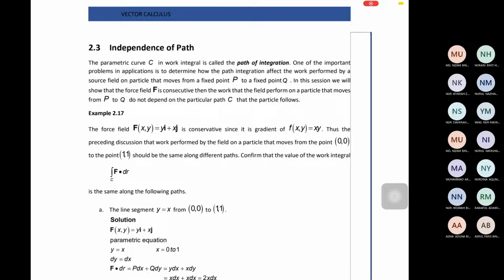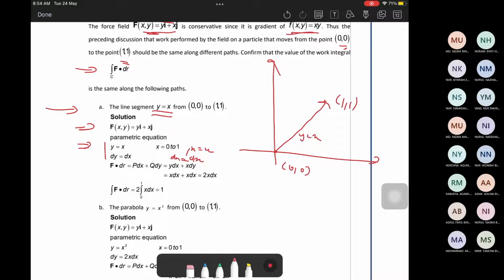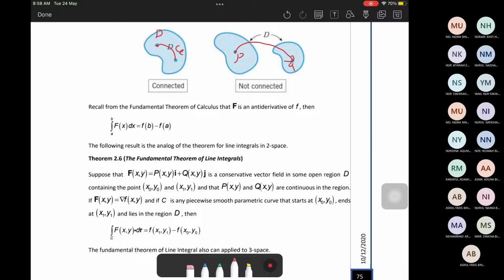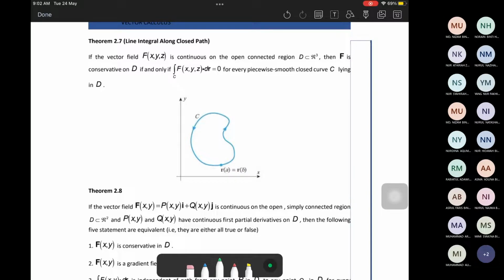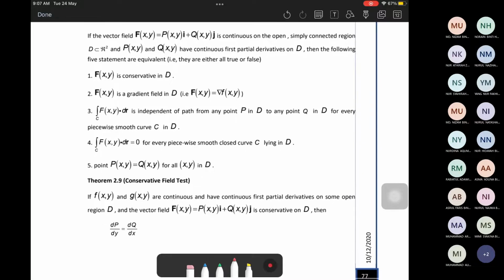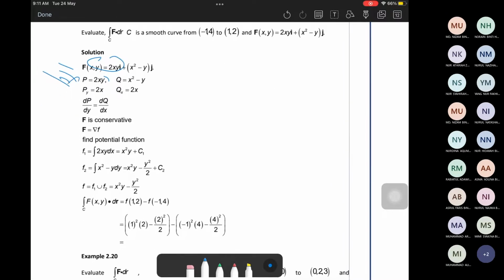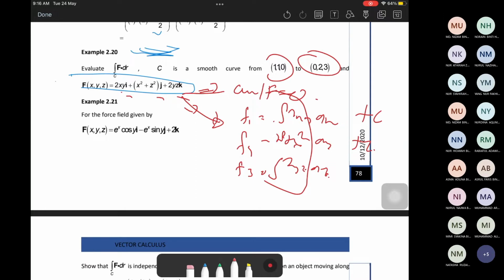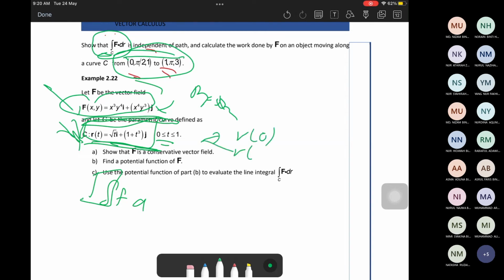2 3 Independent of path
Independent of path